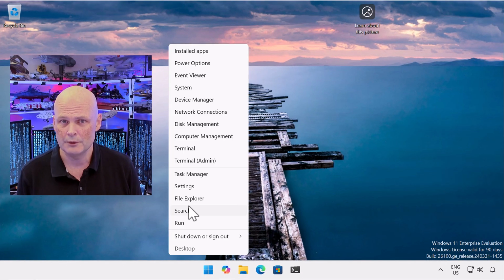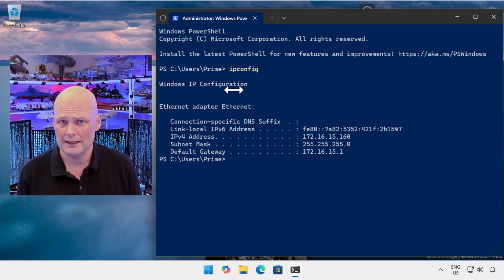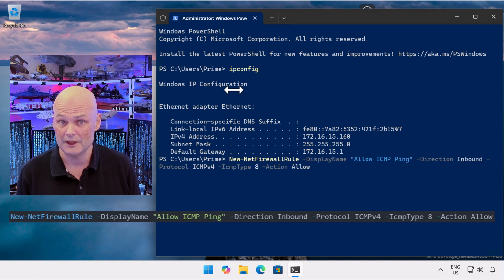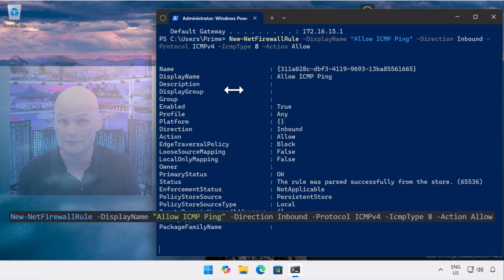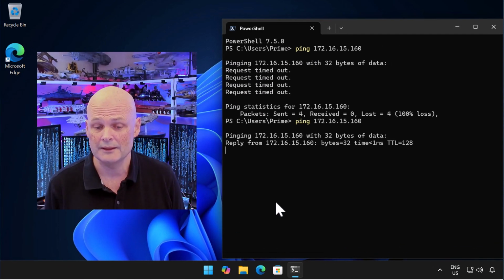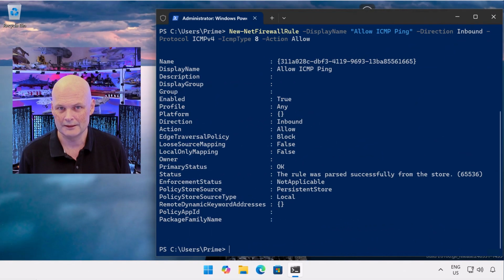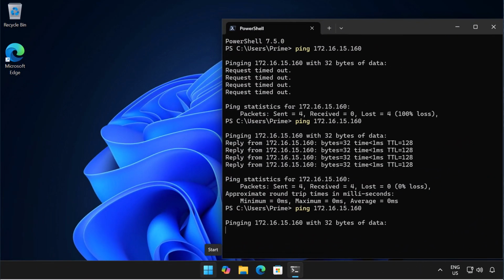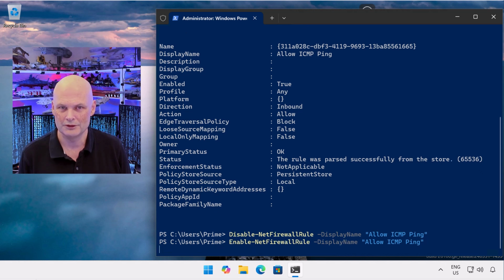Allow Ping through Windows 11 Firewall with one line of PowerShell!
Unable to ping a Windows 11 computer on your local network? In this quick video learn one line of PowerShell to allow ping's ICMP traffic.

PowerShell commands:

🖥️ New-NetFirewallRule -DisplayName "Allow ICMP Ping" -Direction Inbound -Protocol ICMPv4 -IcmpType 8 -Action Allow

🖥️ Disable-NetFirewallRule -DisplayName "Allow ICMP Ping"

🖥️ Enable-NetFirewallRule -DisplayName "Allow ICMP Ping"